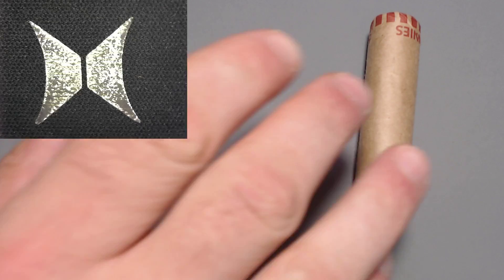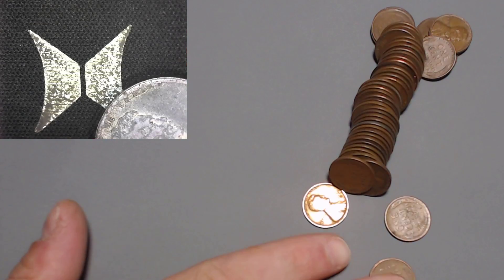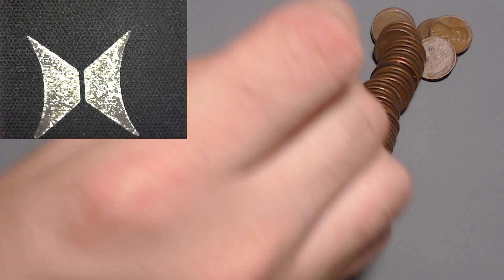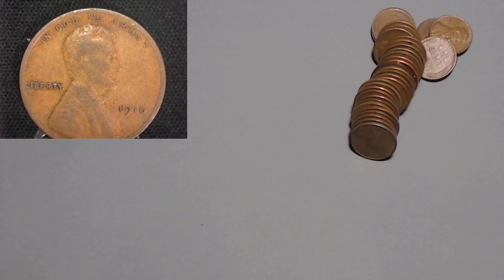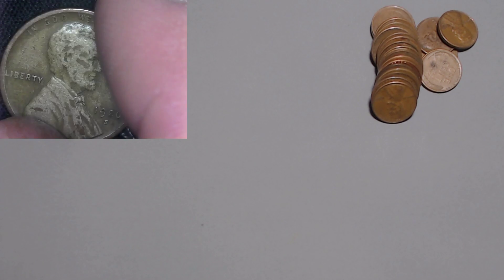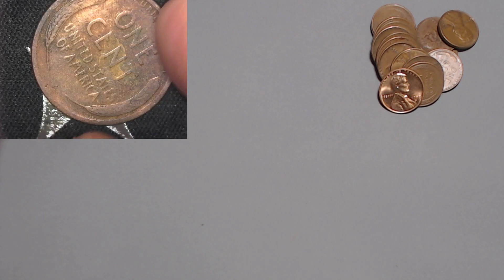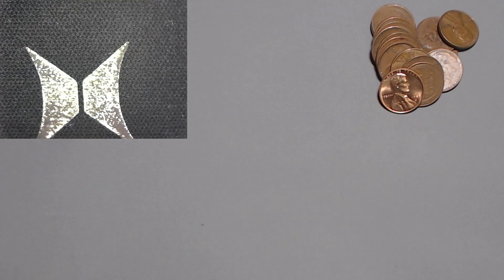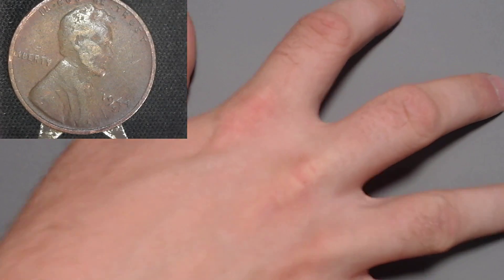Key Date Pennies EVERYWHERE!! Coin Roll Hunting Pennies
Coin roll hunting some unsearched wheat pennies I bought from eBay. Found many key dates!
eBay Coin Roll Hunting Episode 16